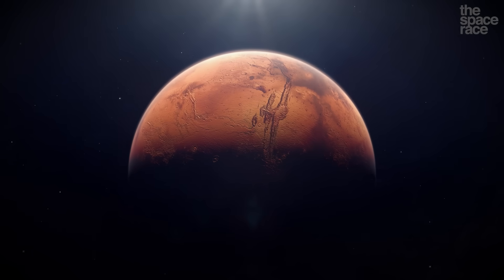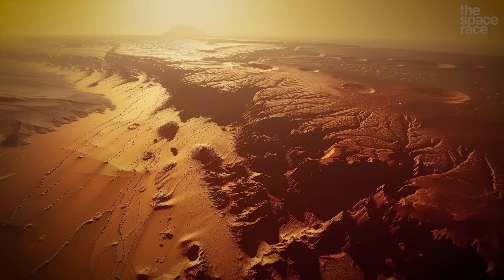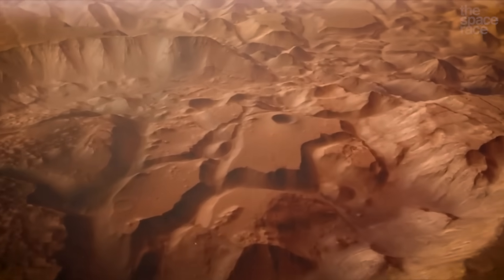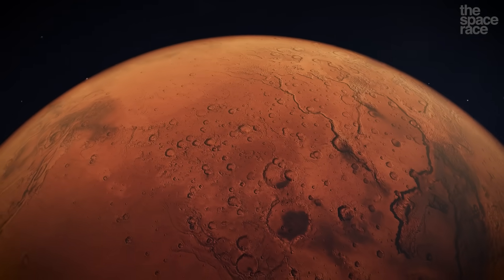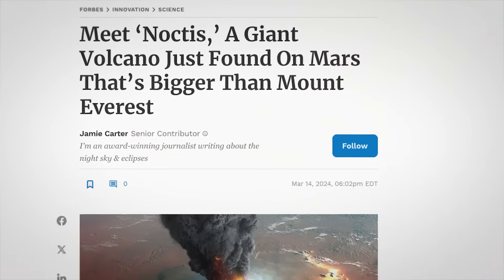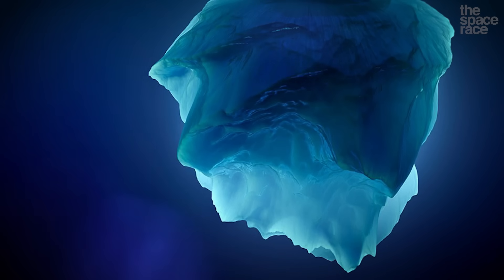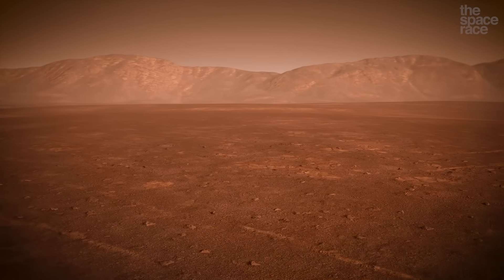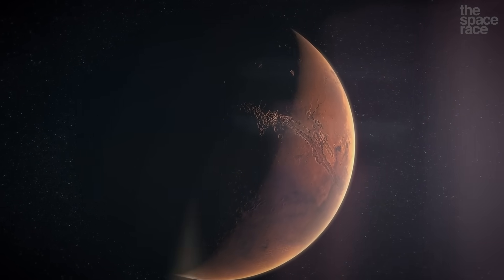This Is Where NASA Will Build The First MARS Colony!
A new planetary discovery about this amazing location changes NASA's plan to colonize Mars. This is where NASA will build the first Mars colony.

Last Video: NASA Has A Problem On Mars!